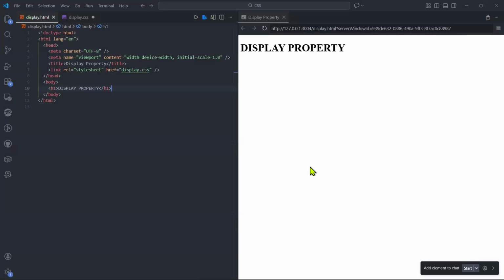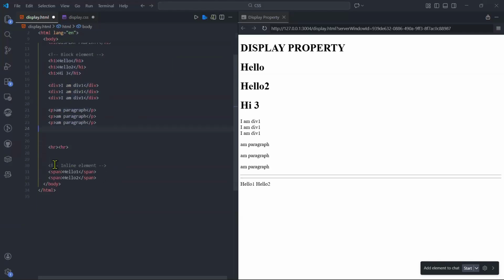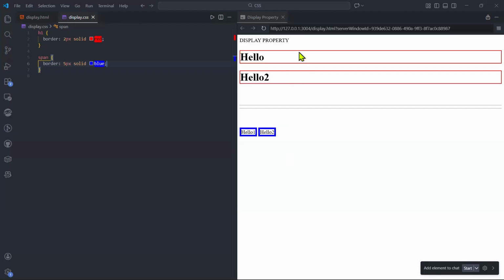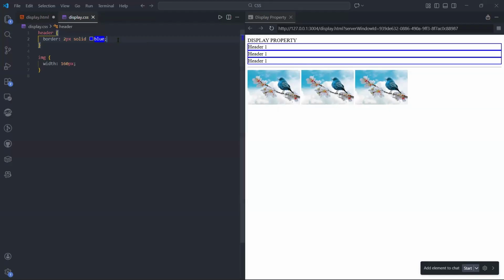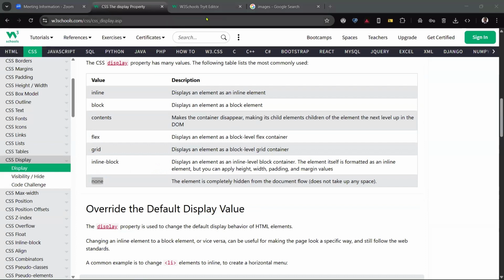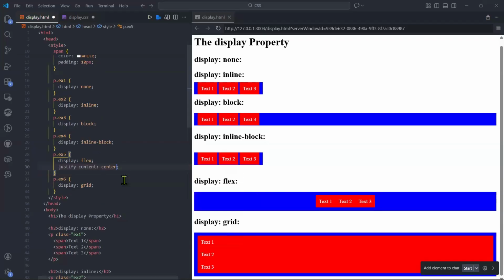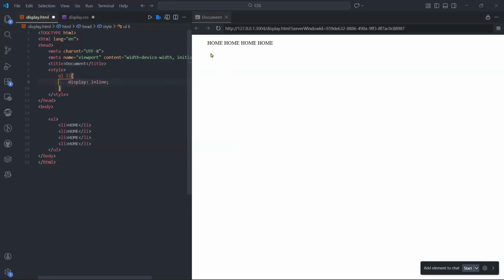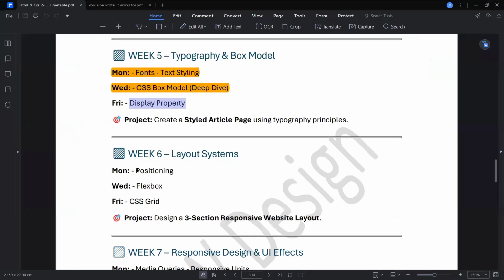HTML & CSS Full Course 2026 – Lesson 15: CSS Display Property (Block, Inline, Inline-Block, None)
📘 HTML & CSS Full Course – Lesson 15

In this lesson, you’ll learn how the CSS display property works and how it controls the layout and behavior of HTML elements on a webpage.

Understanding the display property is essential for building clean layouts and fixing common alignment issues in CSS.

- What the CSS display property is
- Block elements vs inline elements
- display: inline-block explained
- display: none vs visibility: hidden
- When to use each display value

👨‍🎓 Who this lesson is for:
- Beginners learning CSS layout
- Students confused about element positioning
- Anyone building structured web pages

🔗 Course Resources
References: W3Schools (HTML & CSS)
Tutor: Mr. M. Najeeb H. @NajiTech
Design Agency: C4W Design

💬 Support
If you find this lesson helpful: